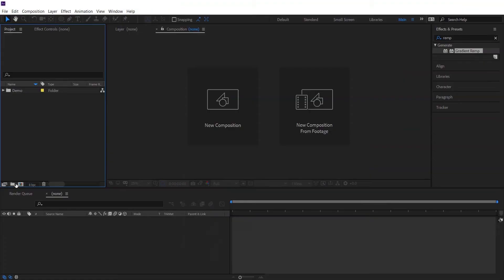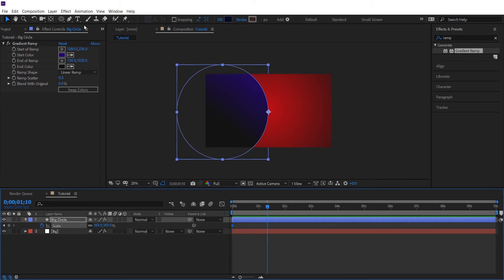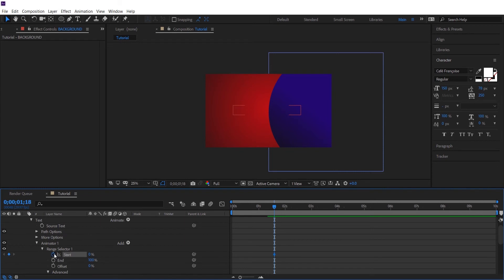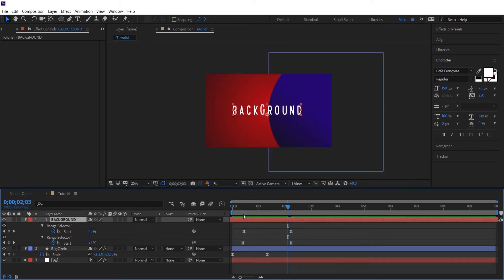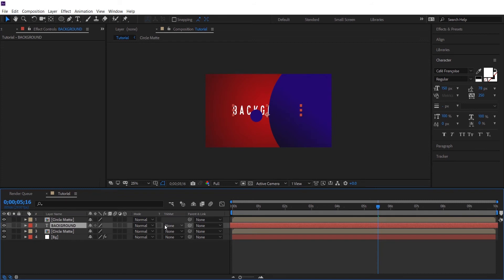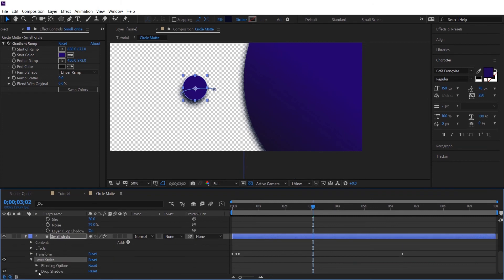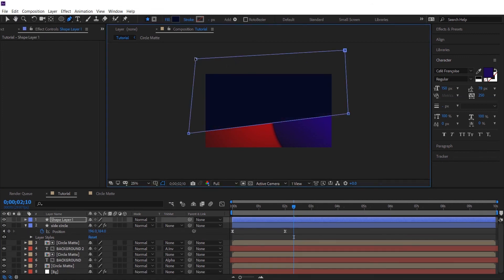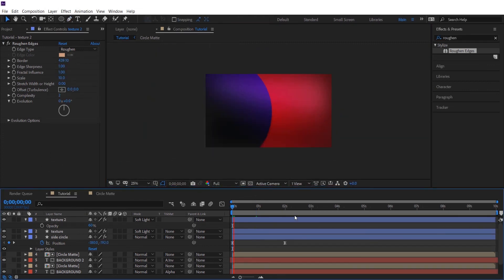Creative Track Matte Animation in After Effects | Tutorial Video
Also, this is my first attempt with a voiceover so I apologize if there is any inconvenience with the same.